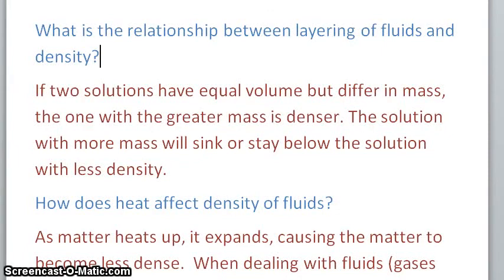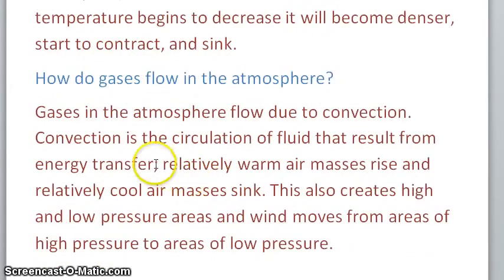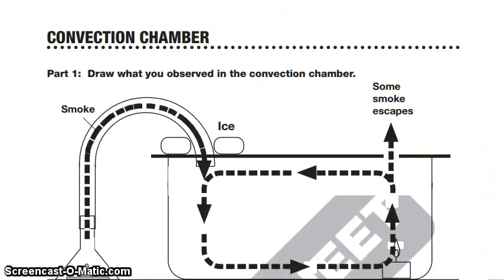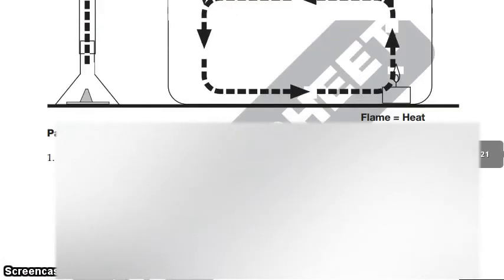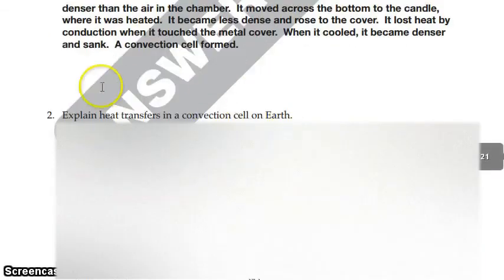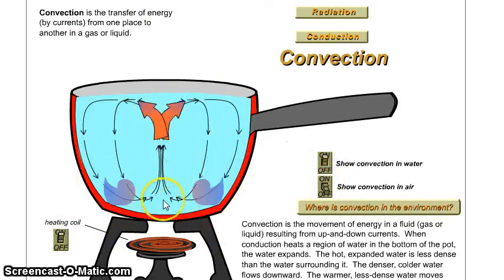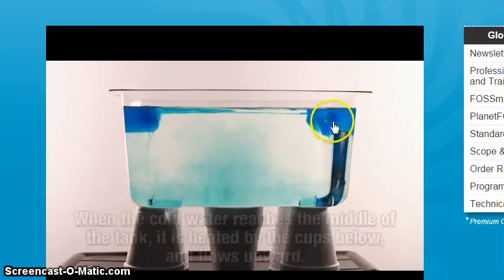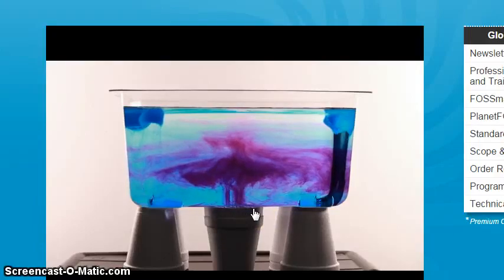Convection lab and review blur